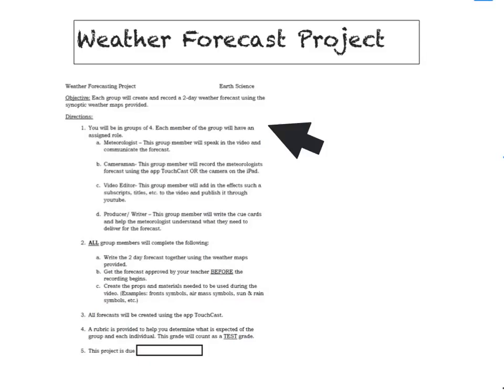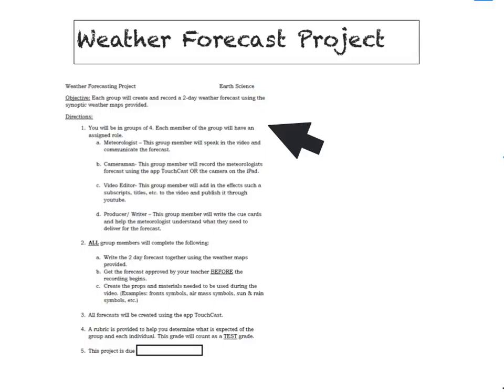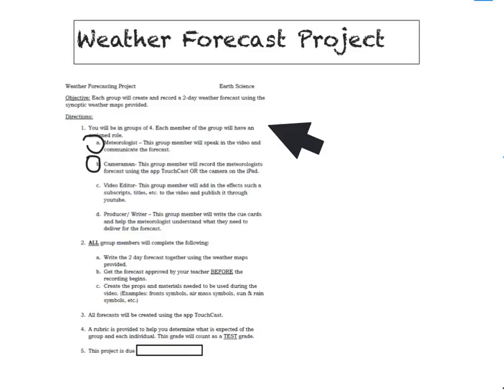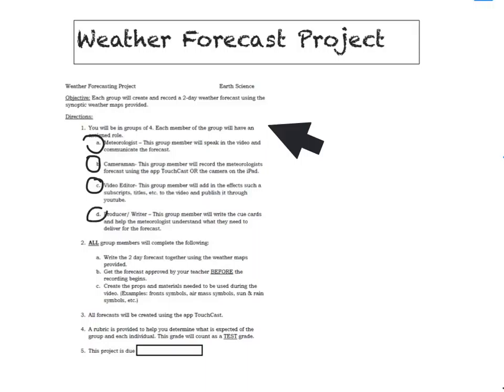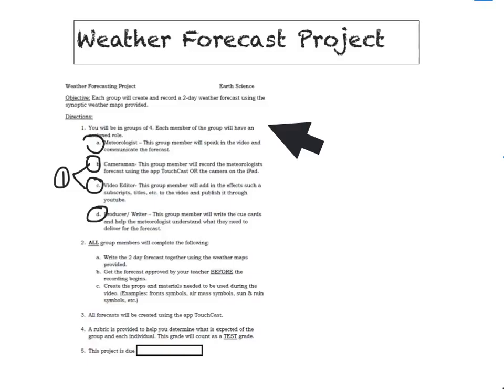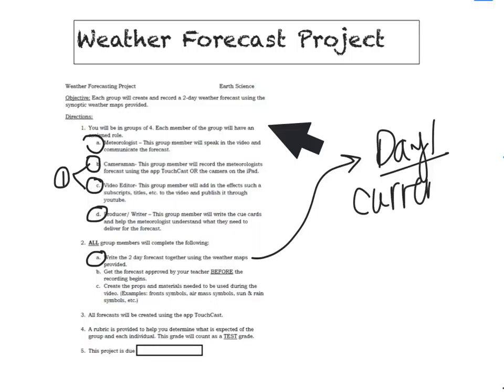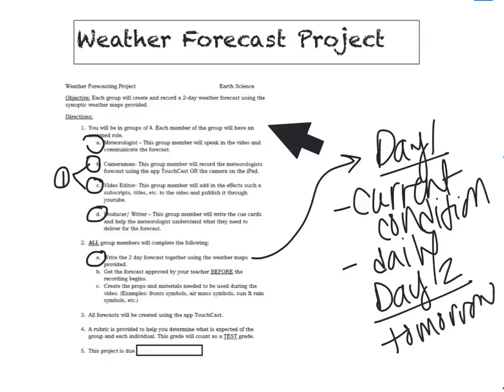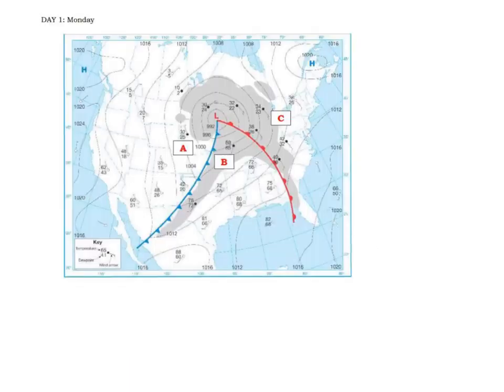weather project outline